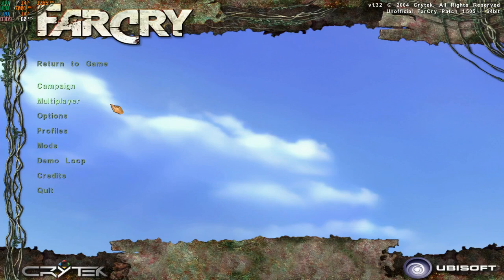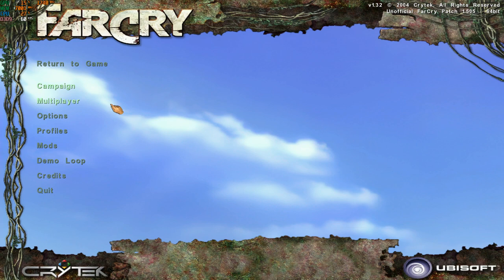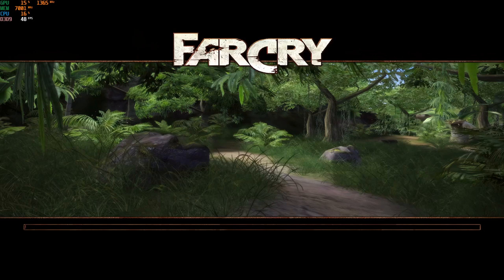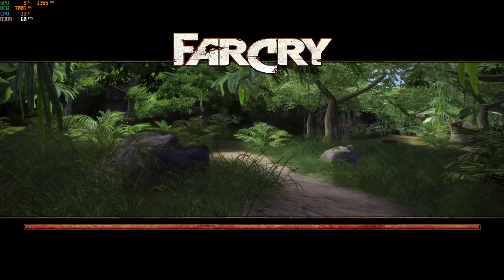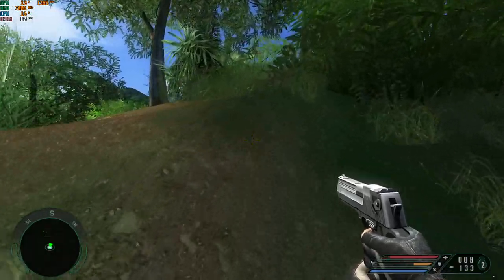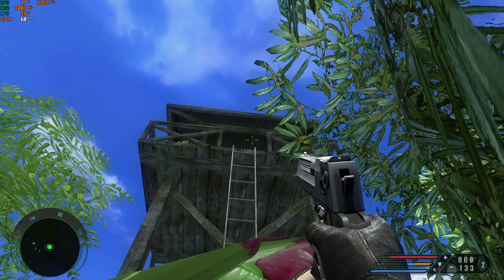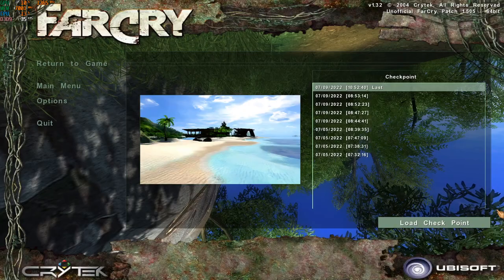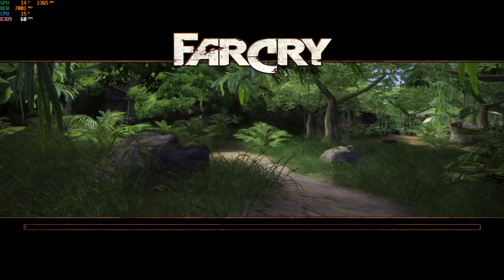Far Cry - Pay to Play Impressions - PC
24 GB DDR4 3000 MHz RAM
ASUS ROG Strix GeForce RTX 2060 OC 6GB GDDR6